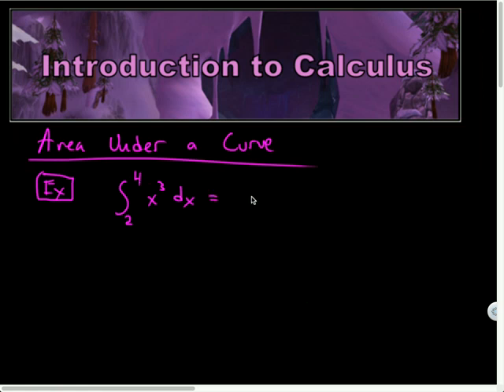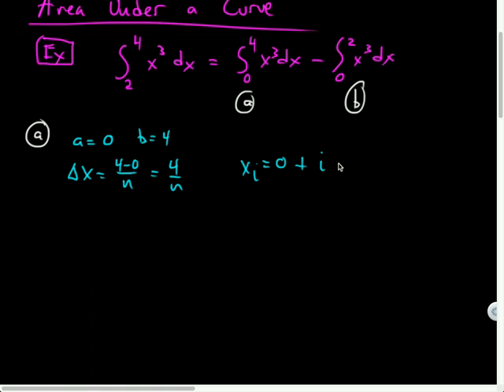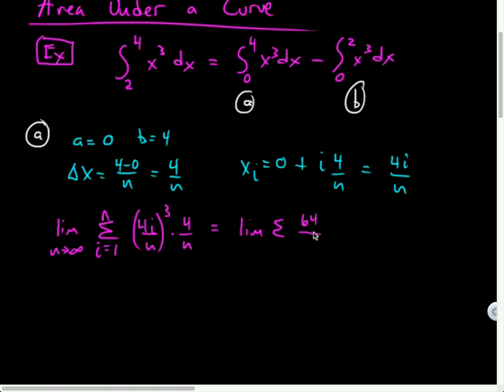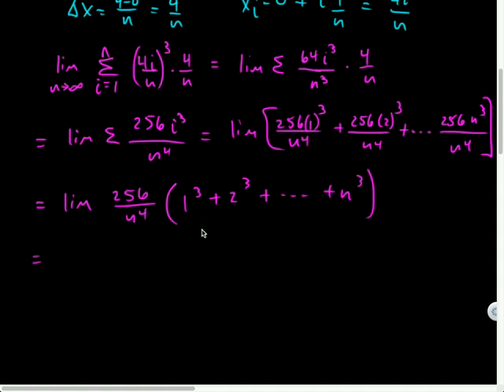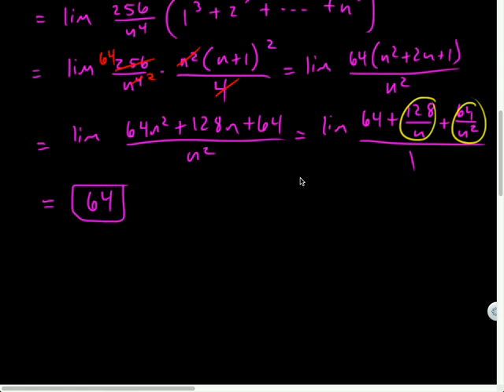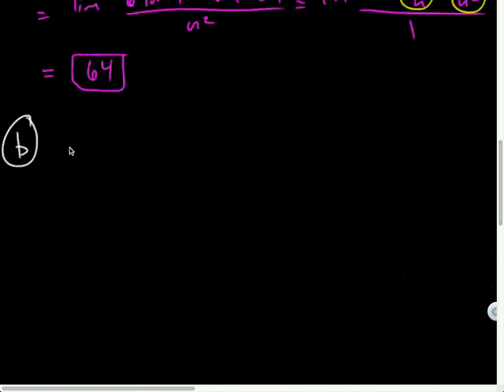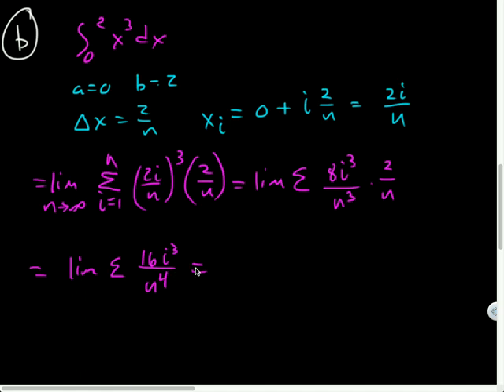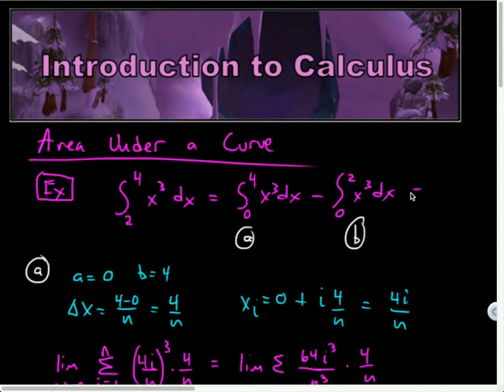Area Under a Curve 2